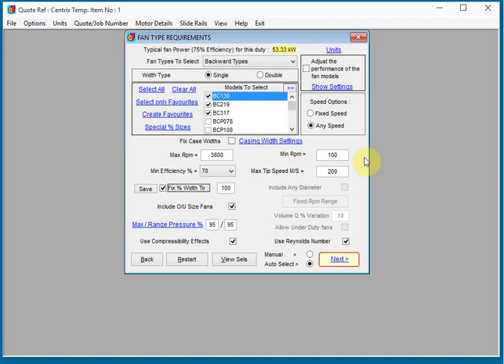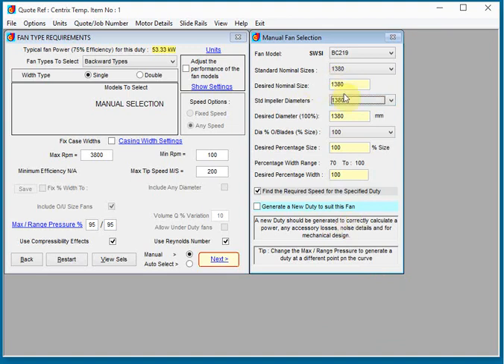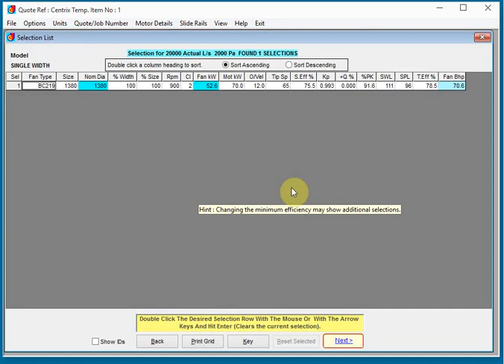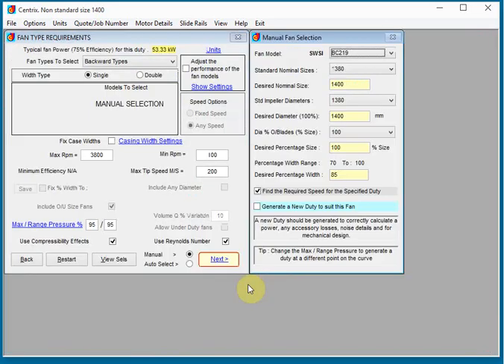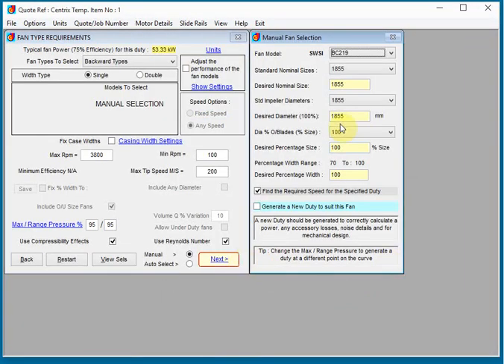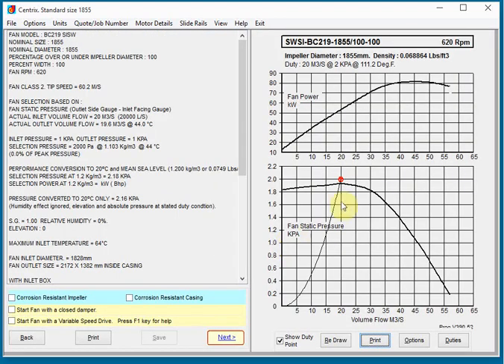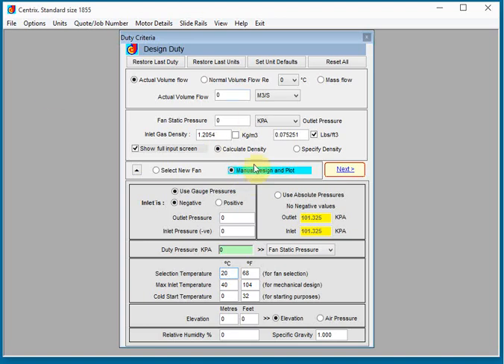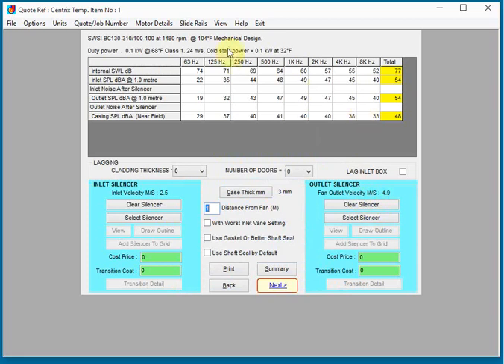Centrix software Manual Design Option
Use the manual design option to set a certain fan type and investigate its performance.